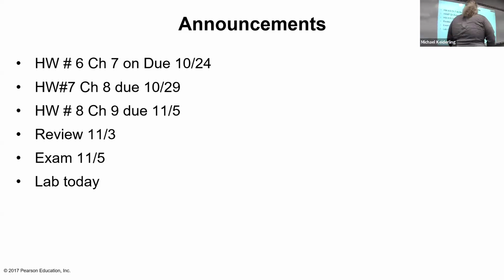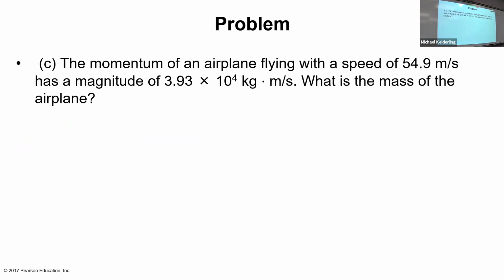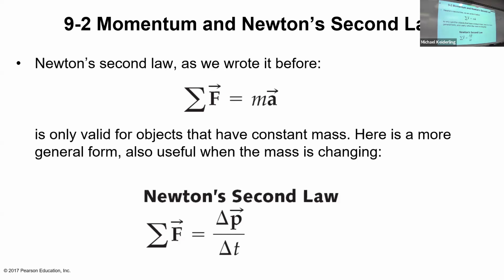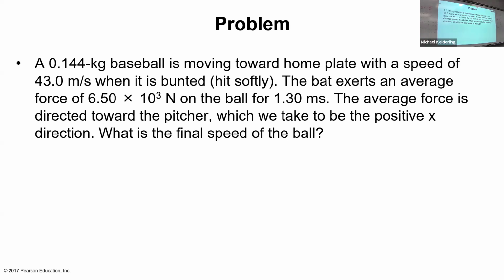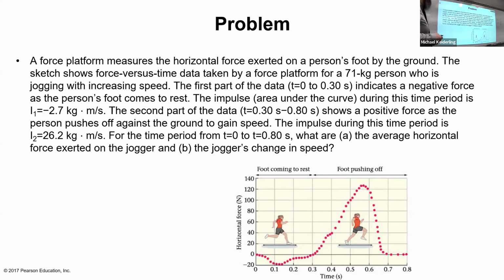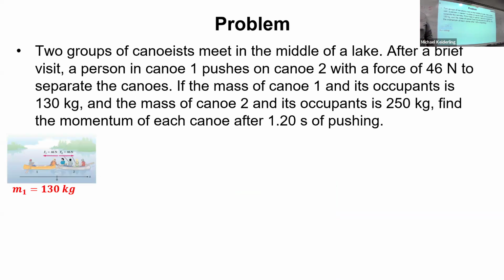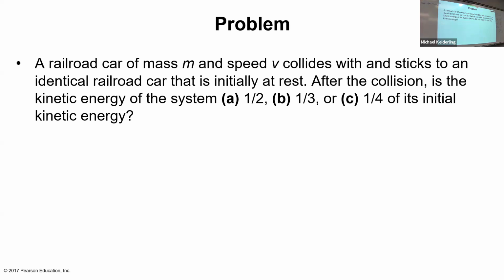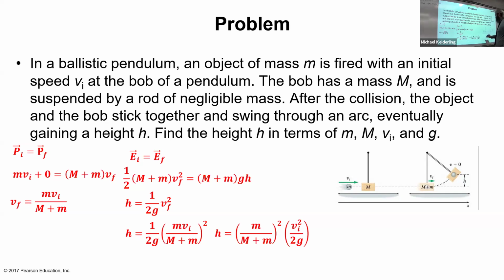PHYS300 Lecture Week 9 Wed 10/22 Ch9